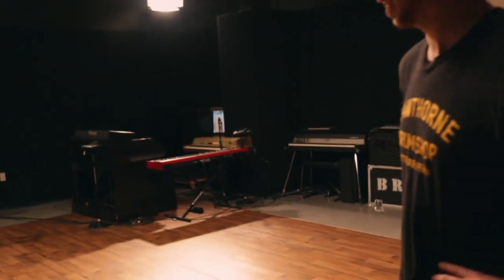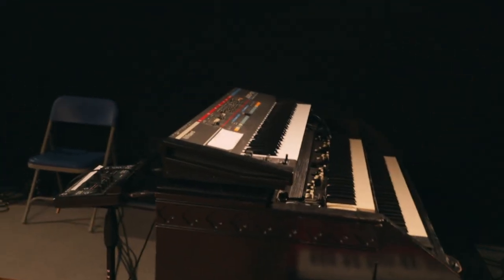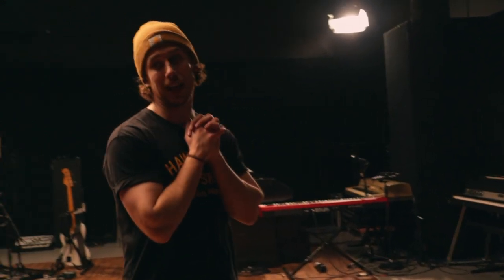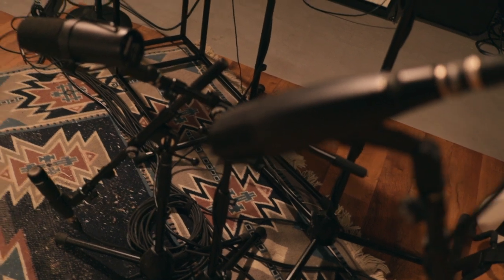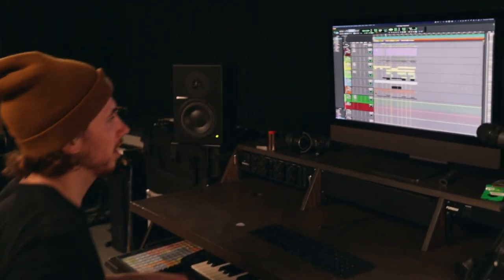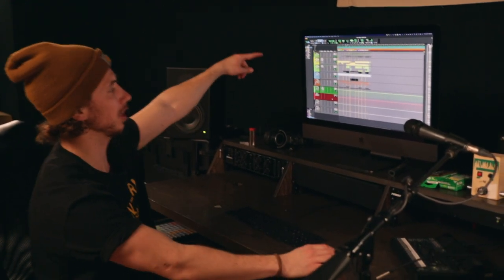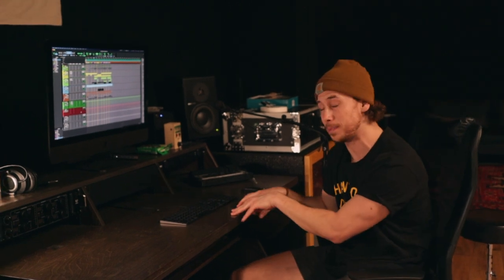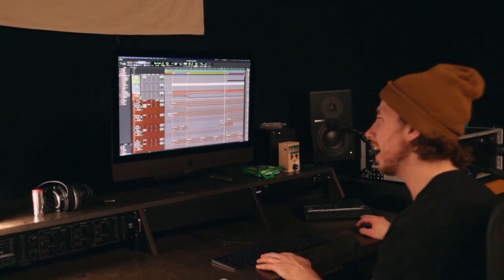Creative Spaces: Zac Moore // Vertical Worship Studio Tour & Music Production Tips